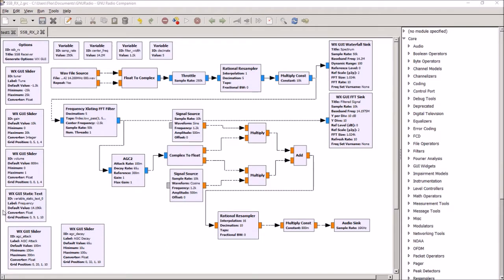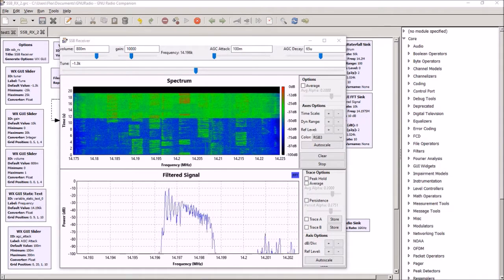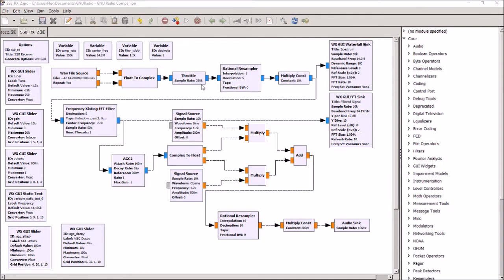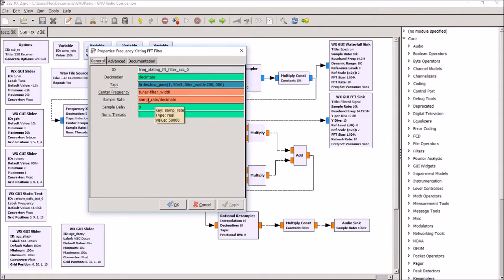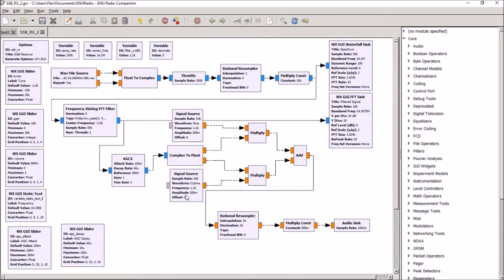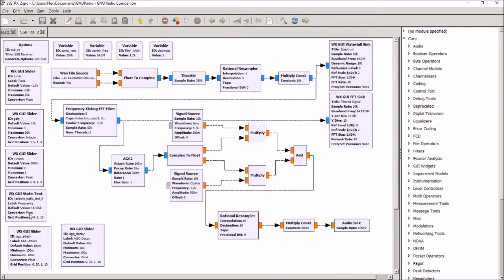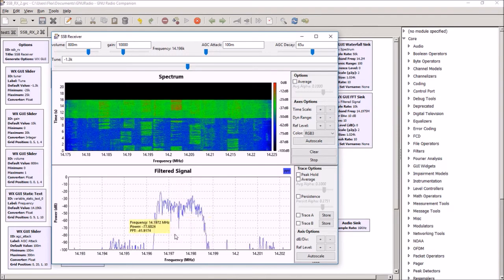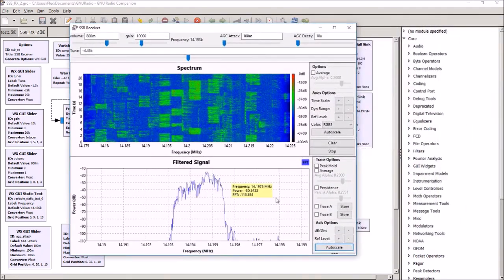GNURadio SSB Receiver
My third Getting Started GNURadio project is a SSB receiver. The flow diagram demonstrates playback of an IQ bandwidth file, frequency translation, AGC and Weaver demodulation.